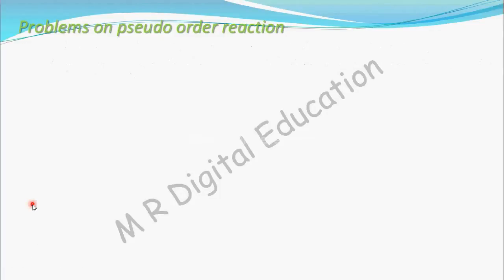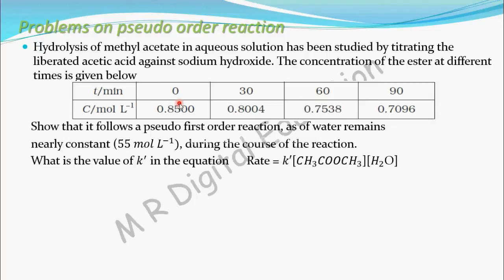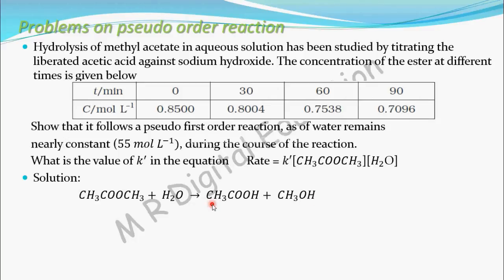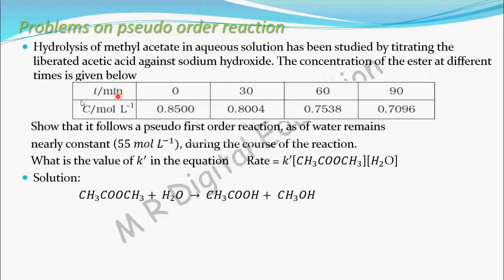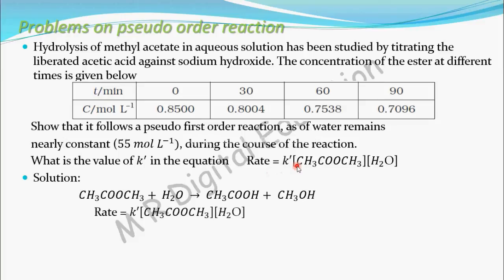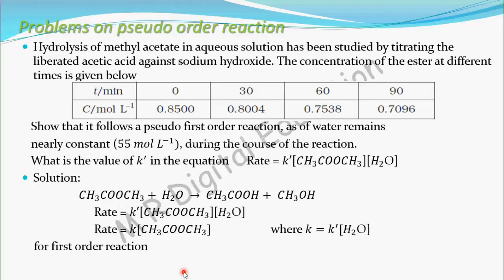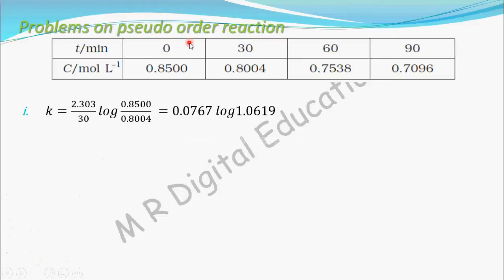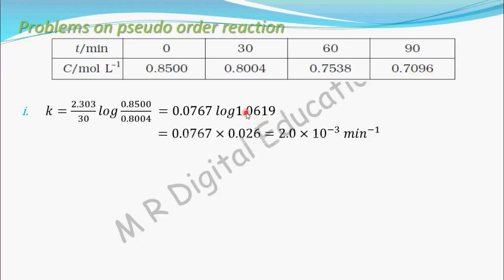Problem on Pseudo First order reaction(chemical kinetics part 67 for CBSE class 12 and JEE, IIT)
This video contain Problem on Pseudo First order reaction.